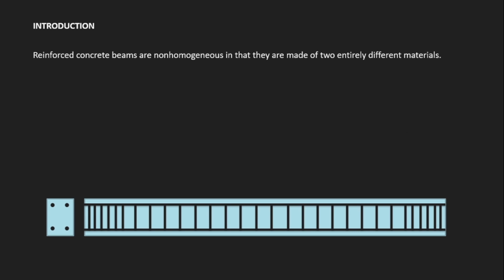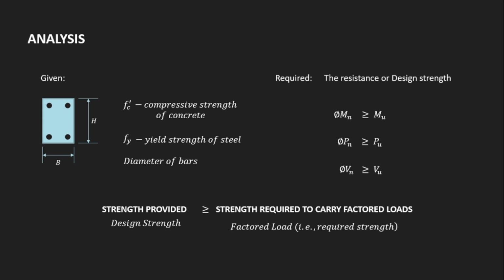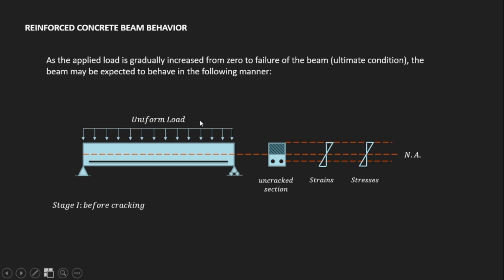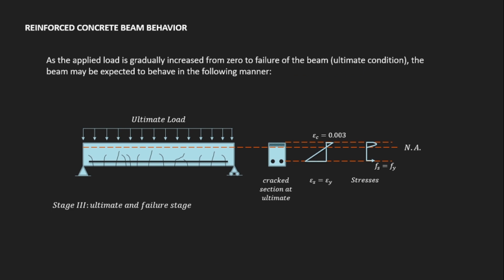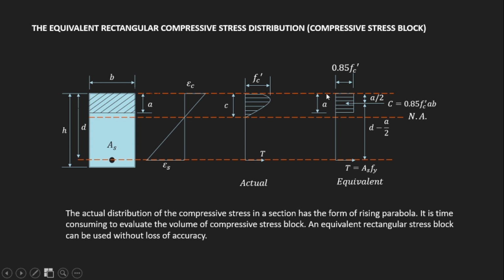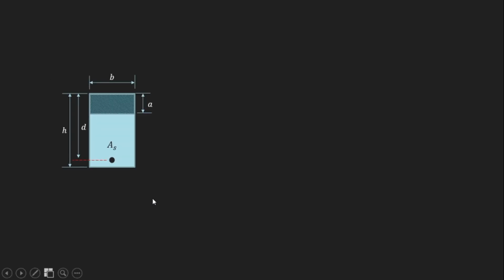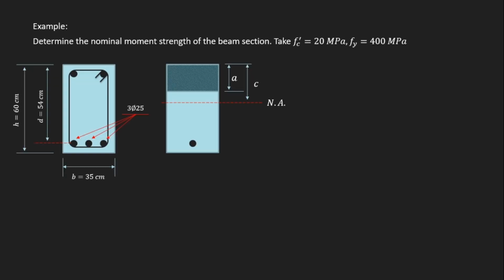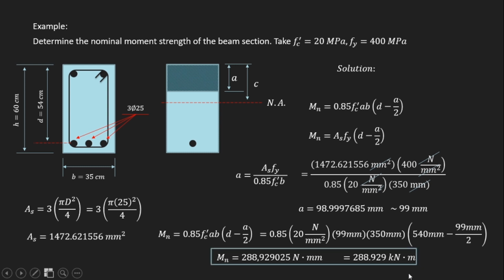Flexure in beams Part 1 (Reinforced Concrete Design)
Introduction in flexure in beams for RC
1. Analysis
2. Design
3. Assumptions for Strength Design Method
4. RC beam behavior
5. The Equivalent rectangular compressive stress distribution
6. Notations
7. Derivation of Formula for Flexural Strength
8. Sample Problem